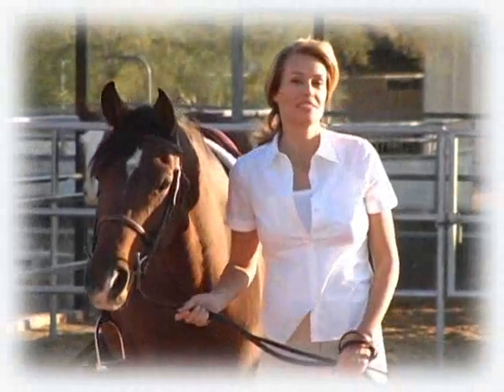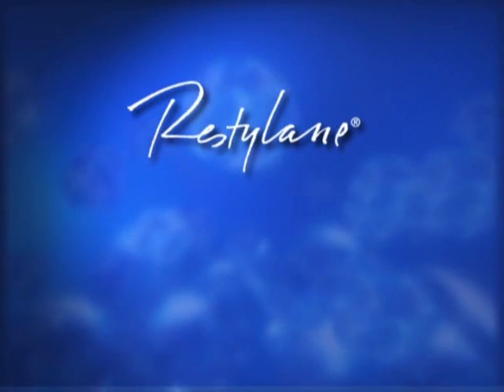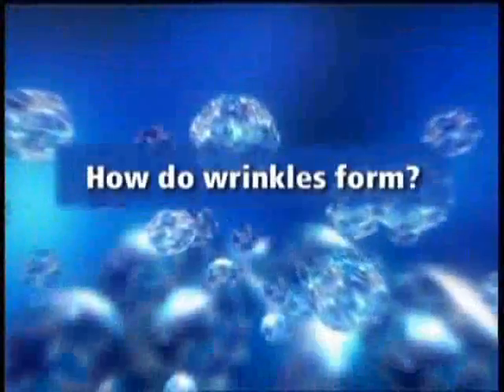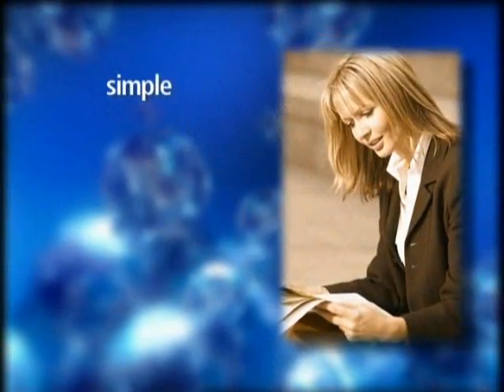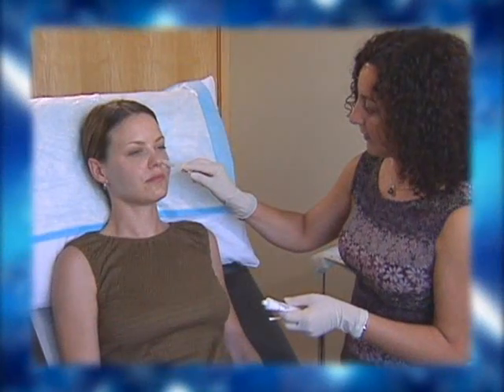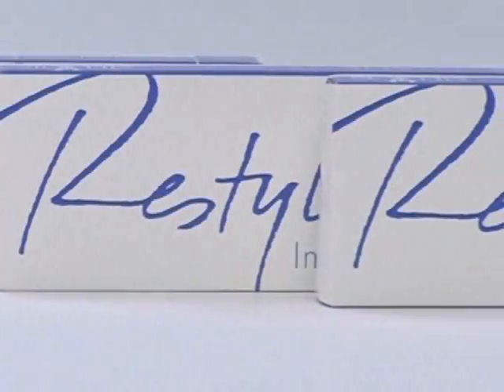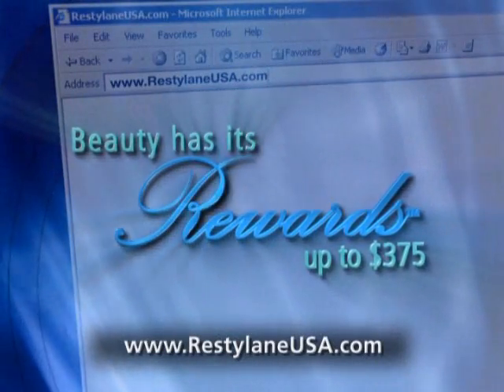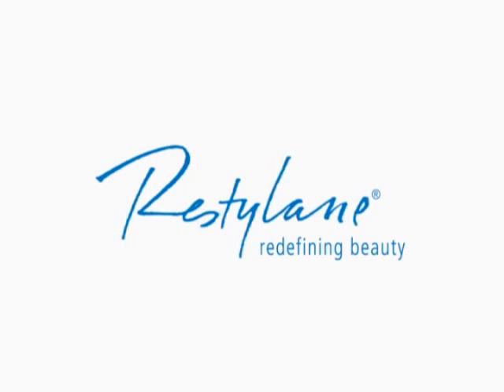Restylane Facial Filler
Restylane is a cosmetic dermal filler that restores volume and fullness to the skin to correct moderate to severe facial wrinkles and folds, such as the lines from your nose to the corners of your mouth (nasolabial folds). Restylane works immediately by adding volume to smooth away wrinkles. A clear gel formulation of hyaluronic acid, Restylane is specifically formulated to act like your body's own hyaluronic acid. So, you can use Restylane to visibly reduce moderate to severe facial wrinkles and folds for a younger-looking you.